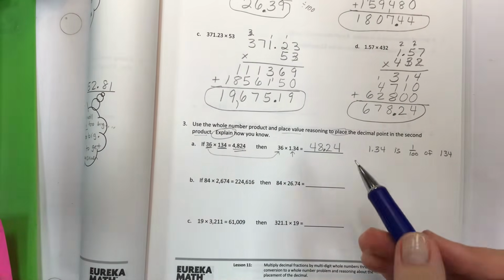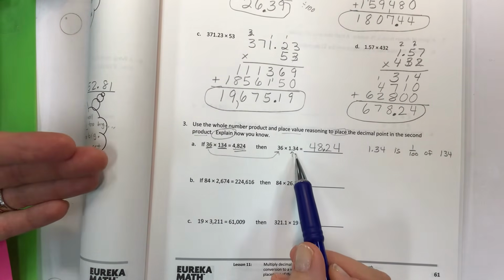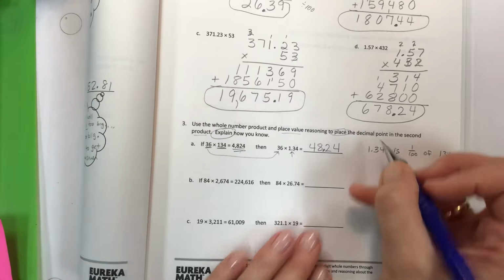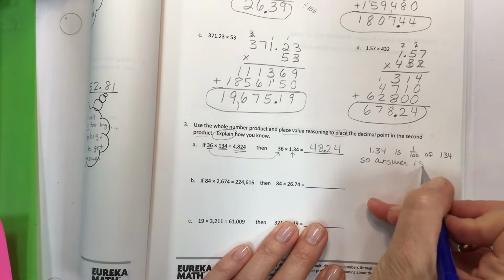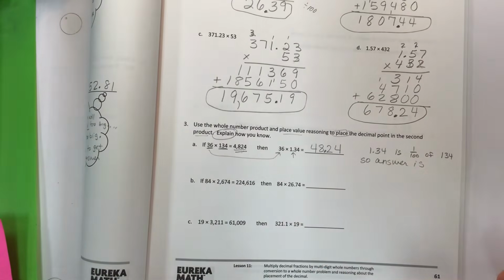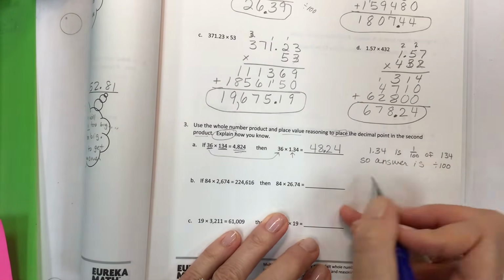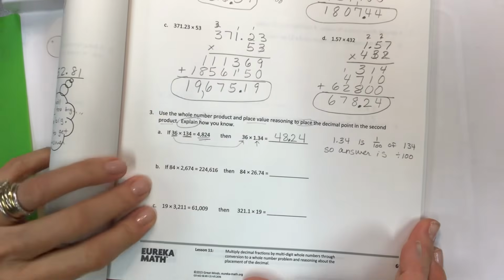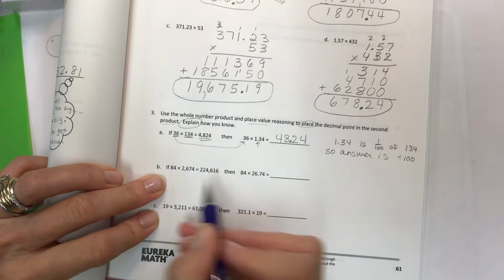Eureka math grade 5 module 2 lesson 11 homework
Multiply decimal fractions by multi digit whole numbers through conversion to a whole number problem and reasoning about the placement of the decimal point, help teachers, help parents, help students